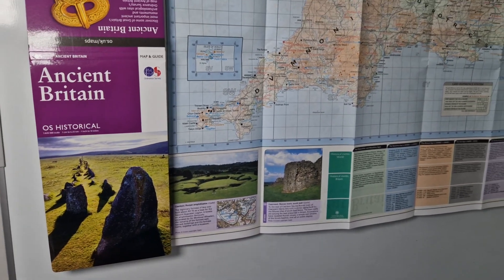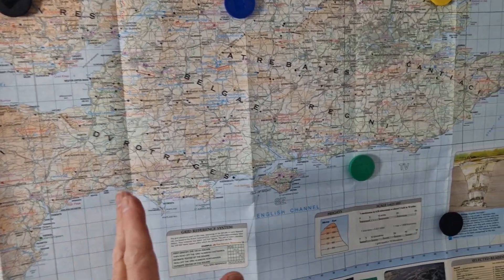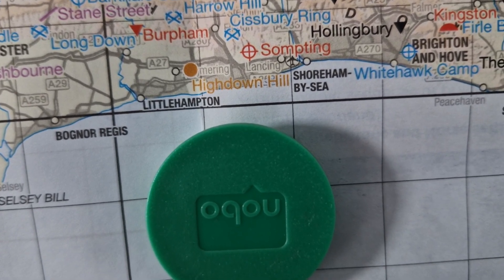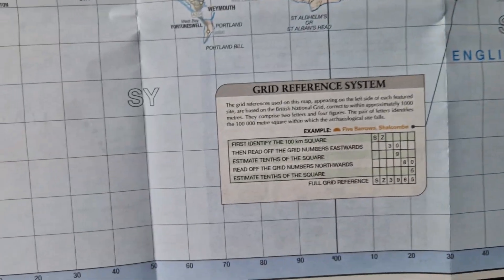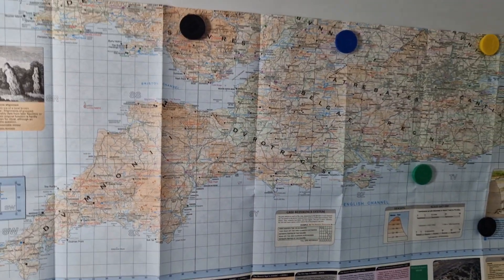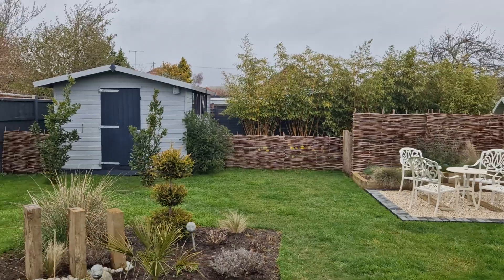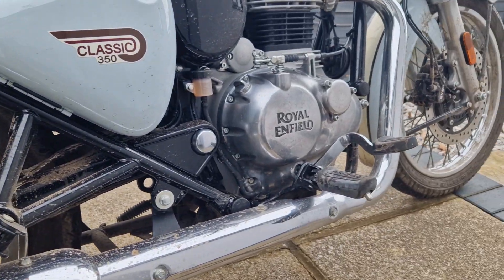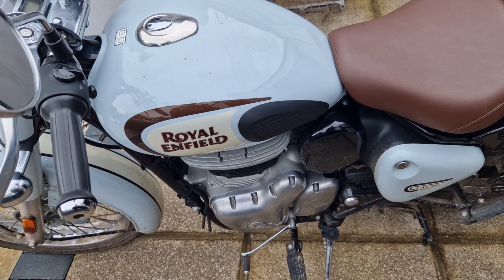Exploring Ancient Britain on the Royal Enfield 350 classic - The Devil's Humps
As promised I am starting a series on exploring Ancient Britain (and Roman Britain) using my trusty Royal Enfield to take me to these interesting places. This is the introduction video to my journey to the Devil's Humps near Chichester.